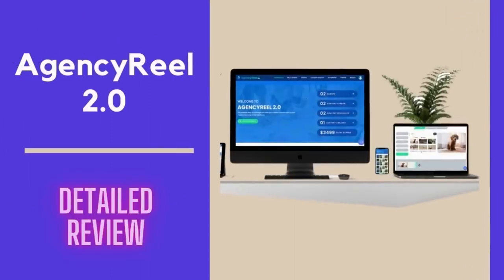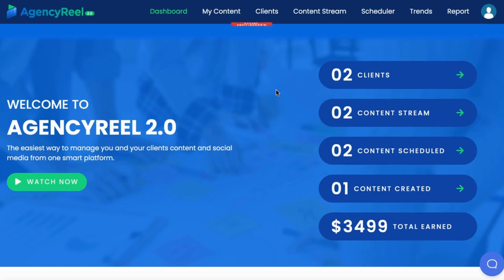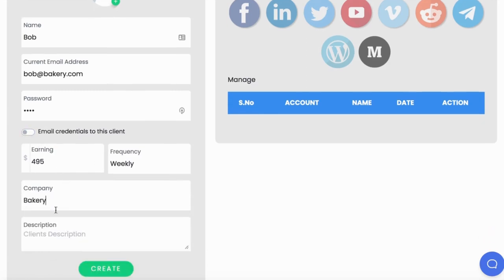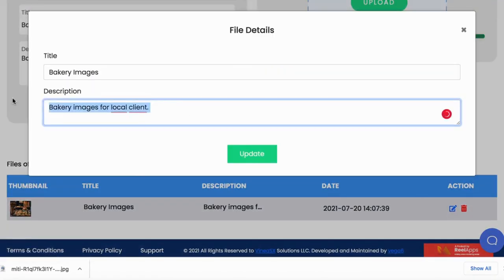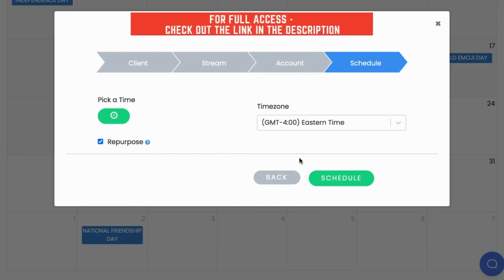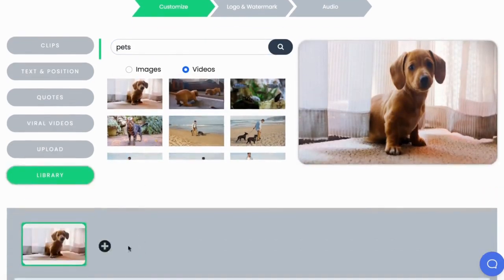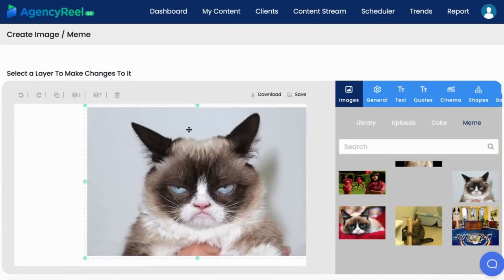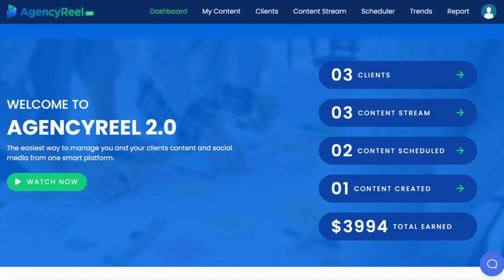AgencyReel 2.0 Review 2021 I AgencyReel 2.0 I agencyreel 2.0 review I AgencyReel 2.0 demo Iart flair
AgencyReel 2.0 Review 2021 I AgencyReel 2.0 I agencyreel 2.0 review I AgencyReel 2.0 demo I art flair I Review4You :

⭕ About Product :
What is AgencyReel 2.0 ?
AgencyReel 2.0 is an upgraged all-in-one A.I based software that builds and runs an agency business for you entirely fron the ground breaking up, finding clients, creating many types of content & smartly auto-scheduling & posting it.

Your Queries💯 :
➡AgencyReel 2.0 Review
➡AgencyReel 2.0 Reviews
➡AgencyReel 2.0
➡AgencyReel 2.0 Review and Custom Bonuses
➡AgencyReel 2.0 review and bonus
➡AgencyReel 2.0 review and bonuses
➡AgencyReel 2.0 bonuses
➡AgencyReel 2.0 Bonus
➡AgencyReel 2.0 demo
➡Get AgencyReel 2.0
➡AgencyReel 2.0 walkthrough
➡AgencyReel 2.0 funnel
➡AgencyReel 2.0 Upsells
➡AgencyReel 2.0 best bonuses
➡AgencyReel 2.0 best bonus
➡AgencyReel 2.0 review and best bonuses
➡AgencyReel 2.0 Software

➡AgencyReel 2.0 review
➡AgencyReel 2.0 bonus
➡AgencyReel 2.0 bonuses
➡AgencyReel 2.0 software review
➡AgencyReel 2.0 tutorial
➡mark gossage
➡art flair
➡AgencyReel 2.0 review
➡AgencyReel 2.0
➡AgencyReel 2.0 ult
➡Art Flair

➡Mark gossage
➡Thirty Minute Marketing
➡William Johnson
➡Mazhar Hangad

➡review
➡bonus
➡digital products
➡jvzoo products
➡internet marketing review
➡internet marketing
➡warrior plus review
➡jvzoo review
➡online marketer